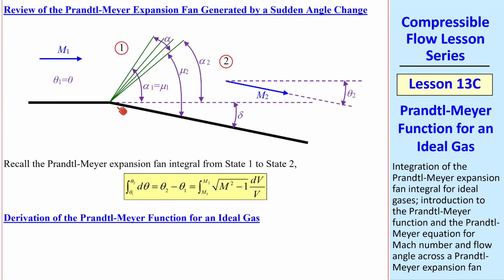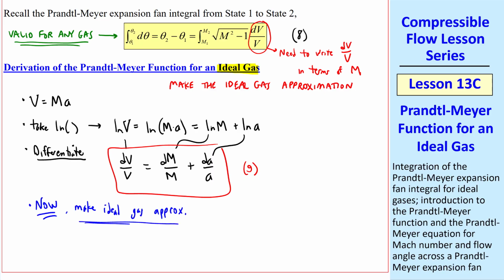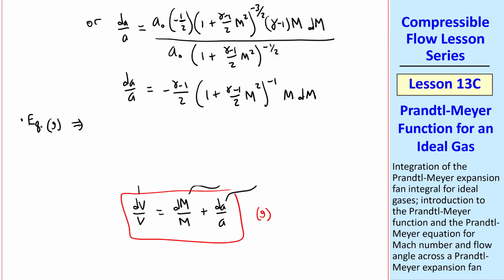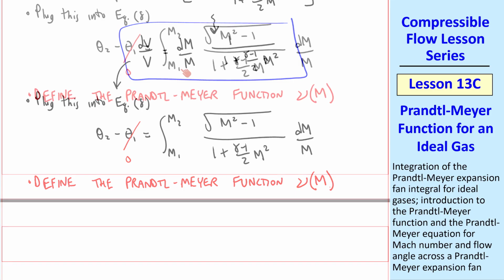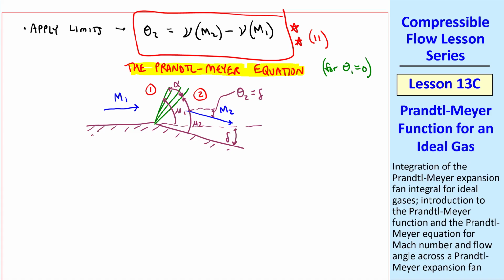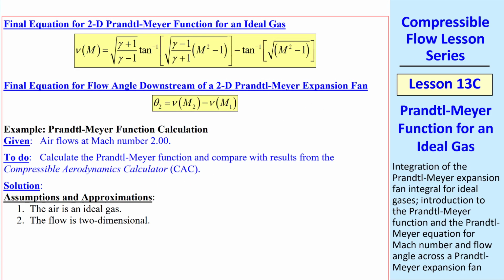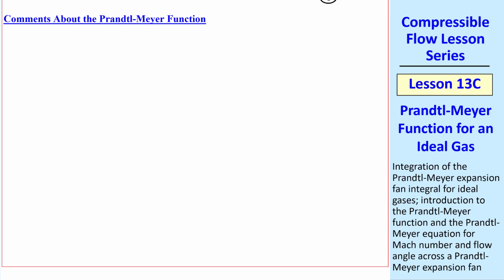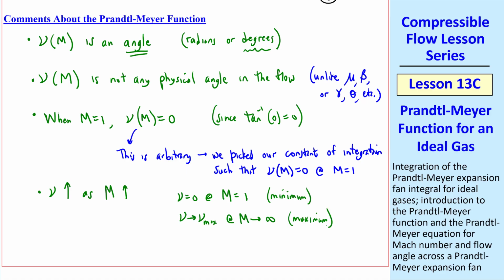Compressible Flow Lesson 13C: Prandtl-Meyer Function for an Ideal Gas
Compressible Flow Lesson Series - Lesson 13C: Prandtl-Meyer Function for an Ideal Gas

In this 11-minute video, Professor John Cimbala integrates the Prandtl-Meyer integral of the previous lesson for the case of an ideal gas, showing most of the derivation. The result is what is known as the Prandtl-Meyer function, a parameter that depends on Mach number and ratio of specific heats. Finally, he verifies calculation of this function by comparing with results from the online Compressible Aerodynamics Calculator.